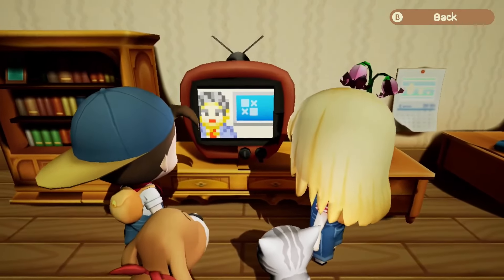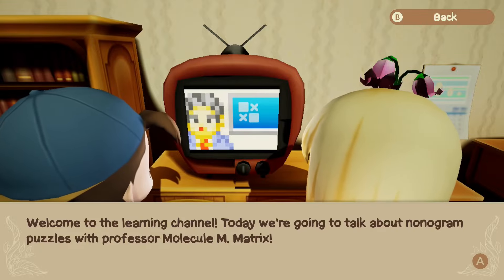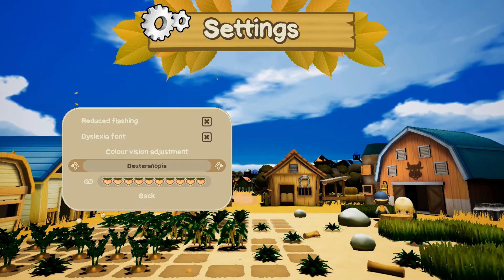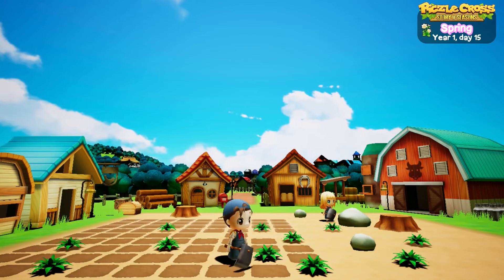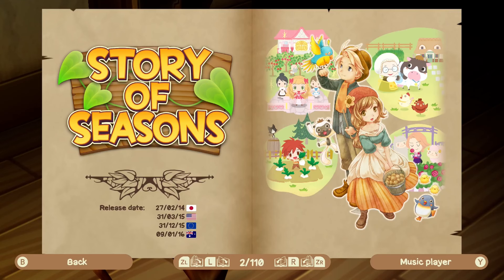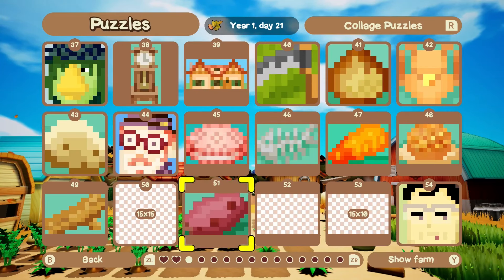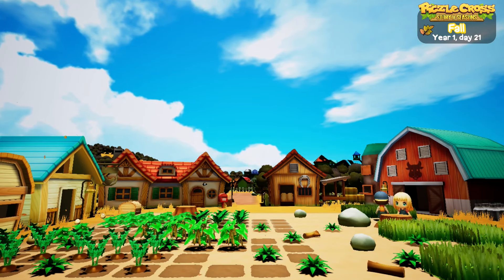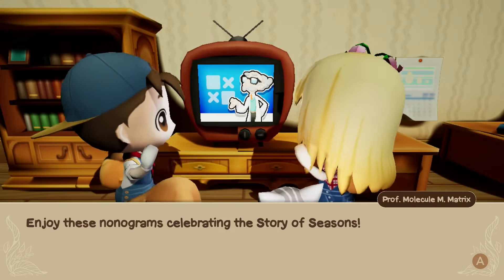Is Piczle Cross Story of Seasons Worth It? Switch Review!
This is my review of Piczle Cross Story of Seasons for the Nintendo Switch (and Steam).

00:00 Introduction
00:38 What is a nonogram?
02:10 Difficulty settings & options
03:51 Story of Seasons features
05:43 Presentation issues
07:15 Value
08:00 Graphics
09:03 Final thoughts

United States

Mailing address:
Gaming Garden
18 King Street East suite 1400
Toronto, Ontario
M5C 1C4
Canada